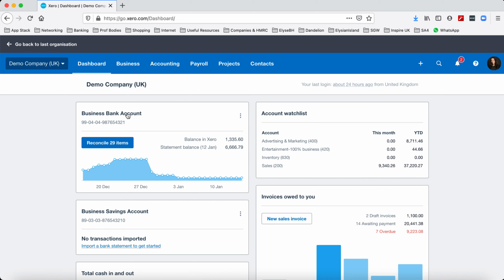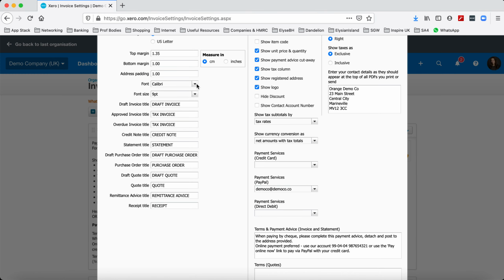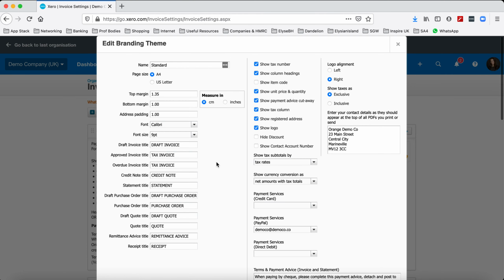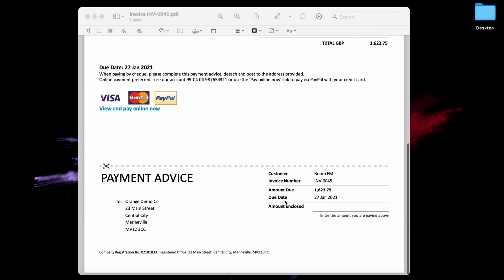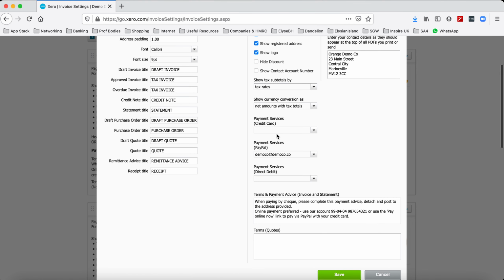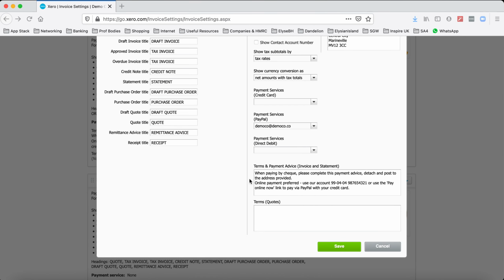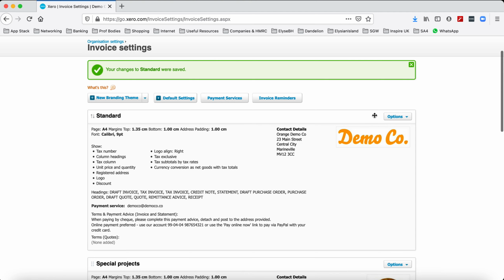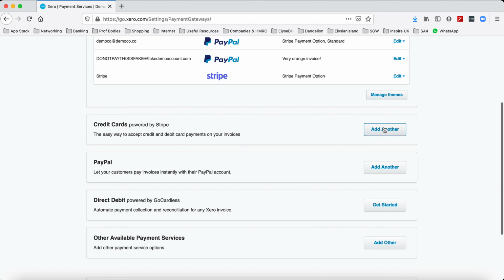Free Xero Training: Setting Up your Invoices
My name is Elyse Burns-Hill, Xero Geek
This video shows you how to setup your invoices and use the branding themes to 'tweak' the design to fall in line with your branding and setup the different payment options available to your customers/clients.
Any questions?  Pop them below: